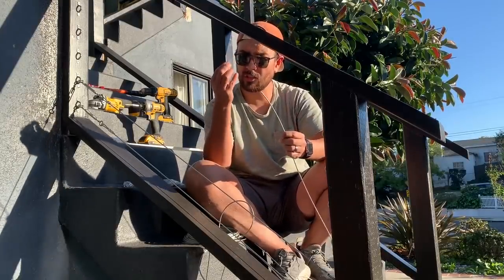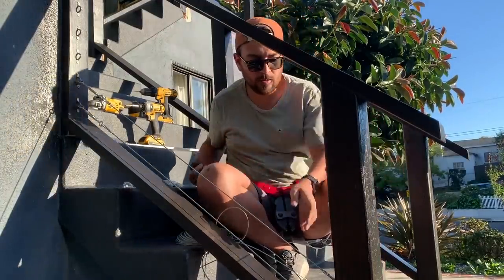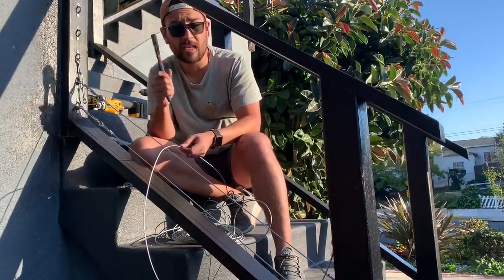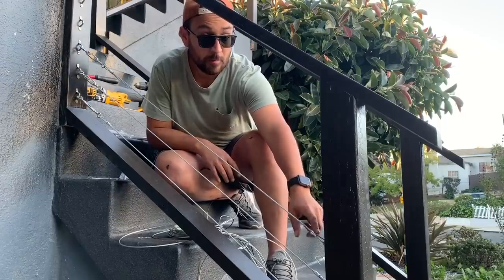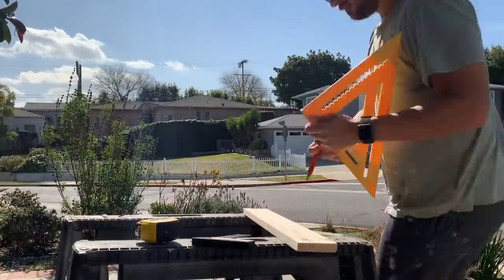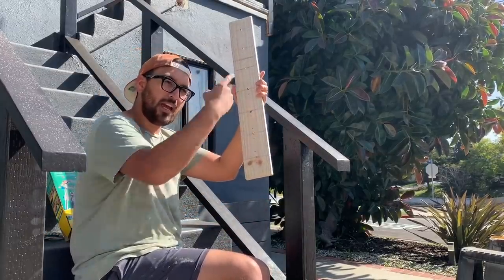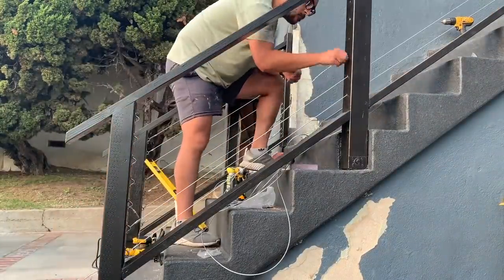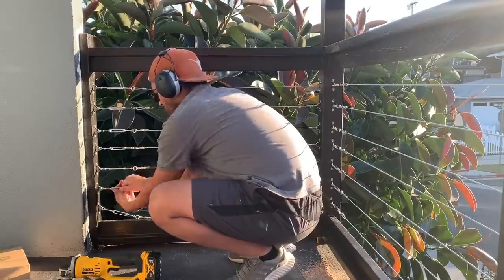First Look at How to Install DIY Cable Railing | Home Improvement Tutorial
Get access to my best Black Friday deal of all time for Airbnb hosts:

The information in this video is for educational and entertainment purposes only and does not constitute financial, legal, or any other type of professional advice. Please consult with a qualified professional for advice tailored to your specific situation. Some of the links in this description may be affiliate links, which means I may earn a commission at no extra cost to you if you make a purchase through them. Thank you for supporting the channel!